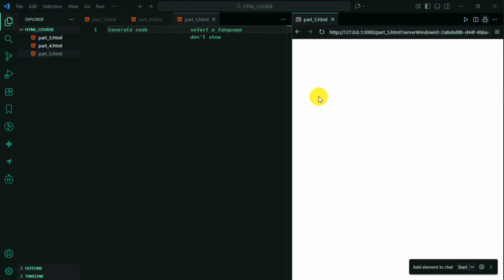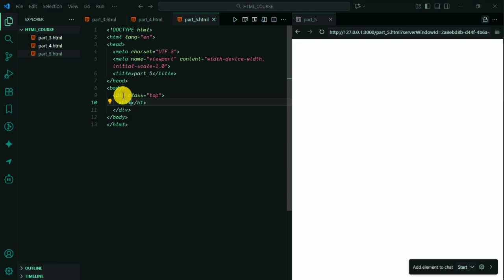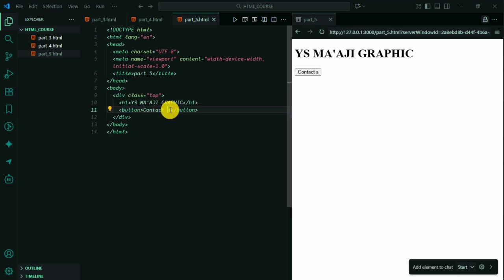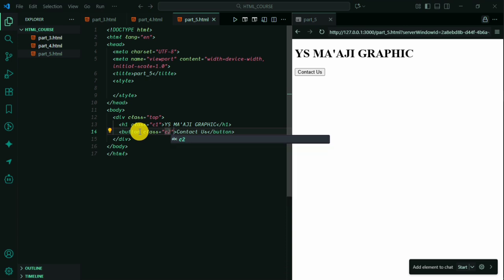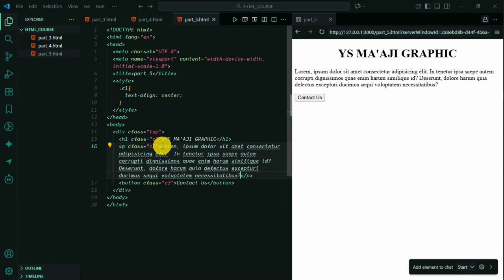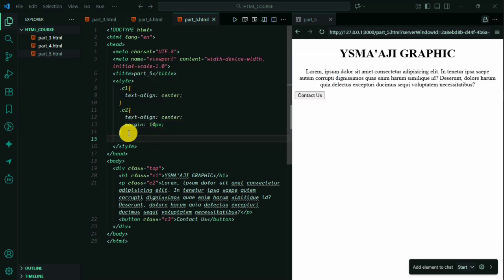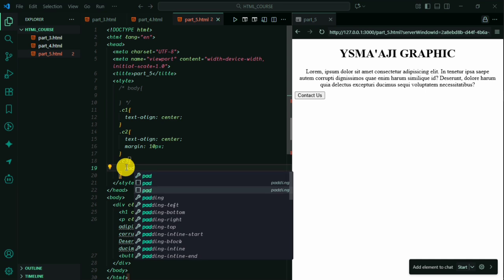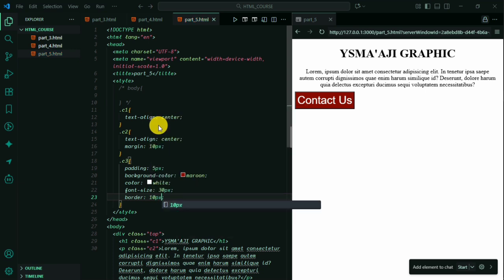HTML And CSS full course part 5 English